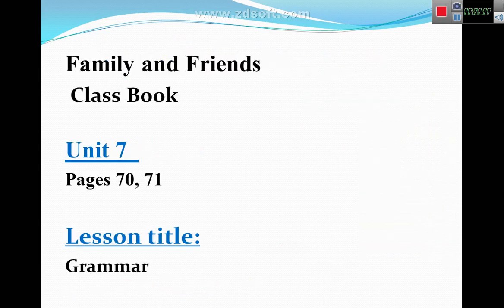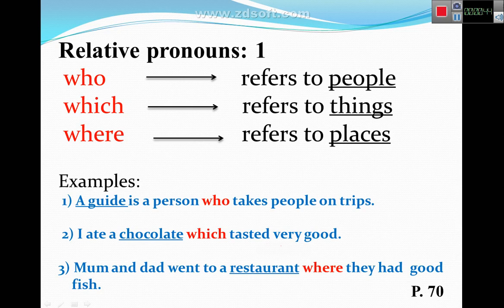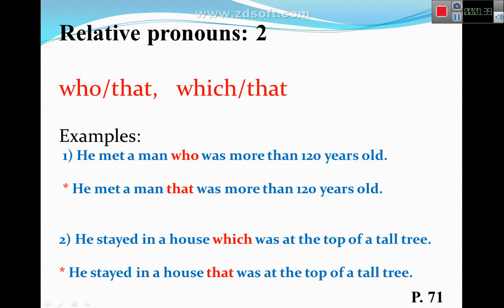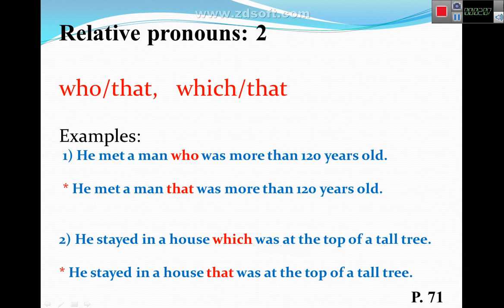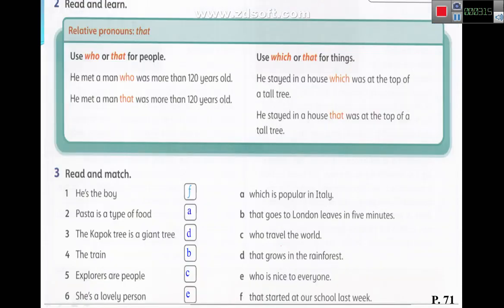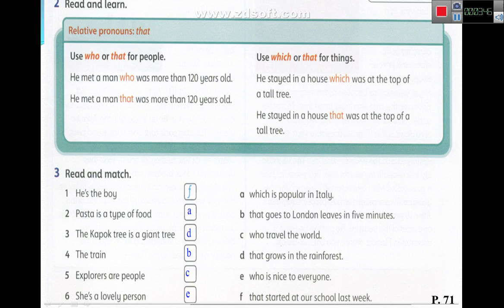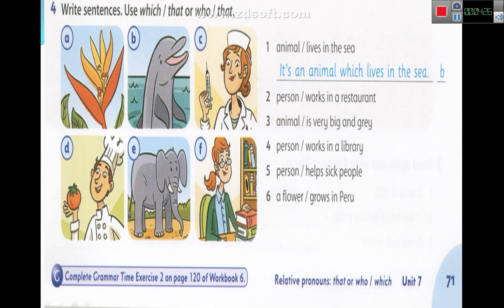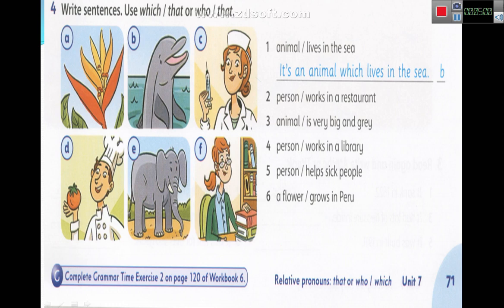English, Grade 6 Family and friends 6 First lesson